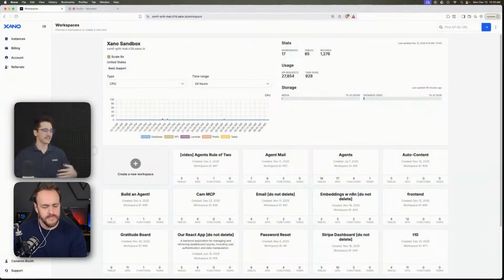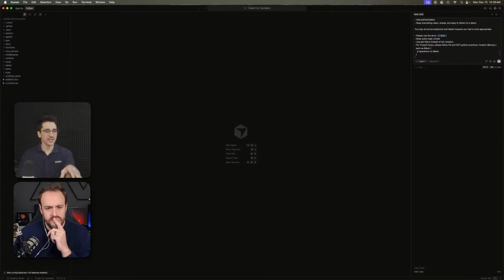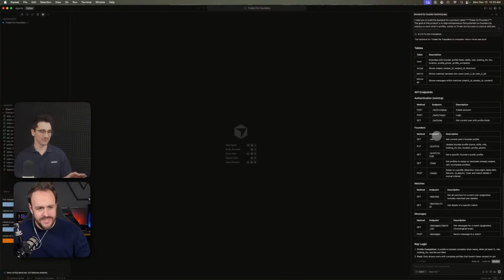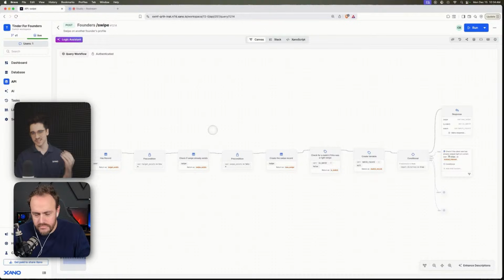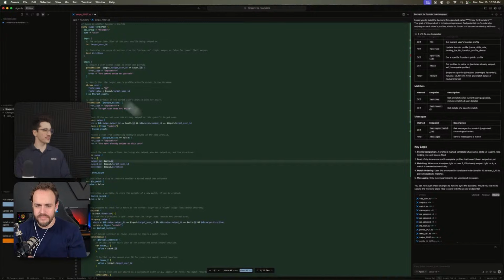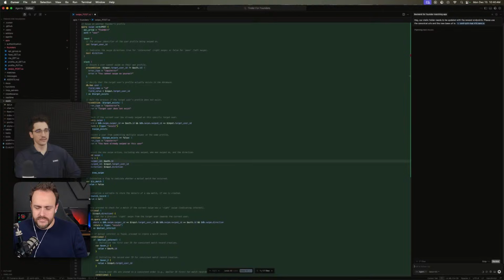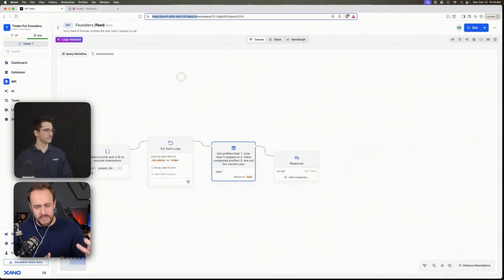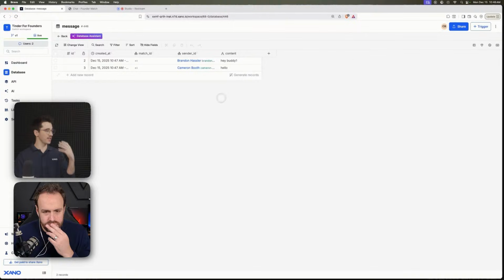Webinar: AI built it. Now make sure it works.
AI can help you build backend logic faster than ever, but that speed often comes at the cost of visibility and control.

In this session, we’ll show how you can leverage Xano’s VS Code extension to generate backend logic using your favorite AI assistant, then instantly visualize, validate, and refine what was built with Xano’s visual canvas. You’ll also see how Xano keeps your AI-generated and human-written logic versioned, reviewed, and synced automatically between your IDE and backend.

The result: a faster, cleaner workflow that gives builders the speed of AI with the confidence of real engineering practices.